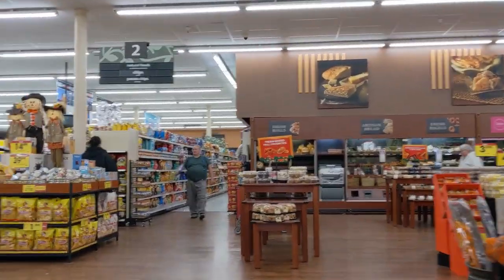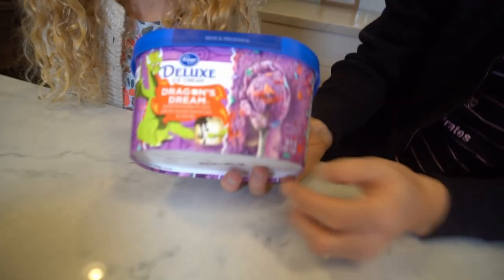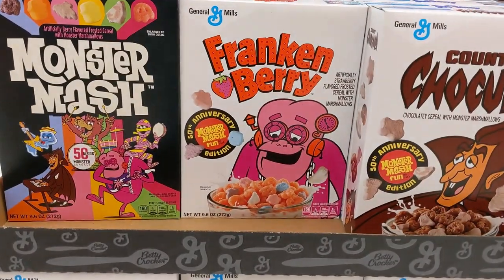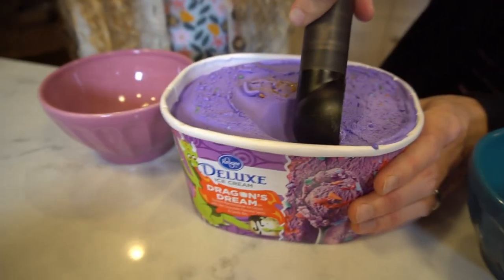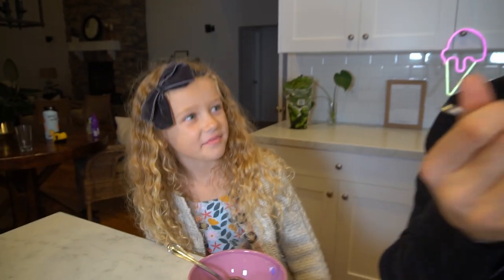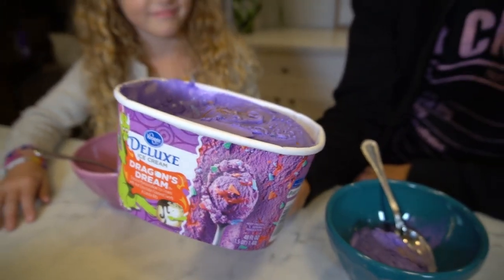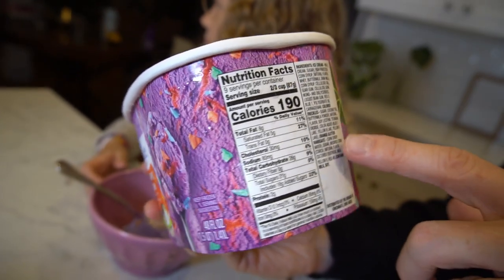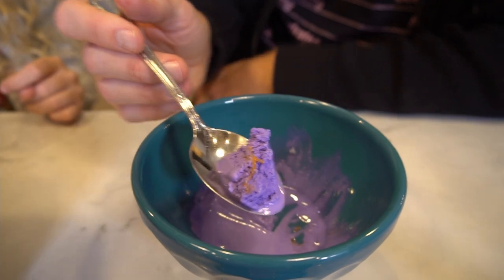WEIRD LOOKING ICE CREAM | Does it TASTE Better than it LOOKS? 😬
When we read the description on this carton of ice cream, you're going to picture something totally different than what you'll see. I went hunting for Halloween ice cream, and this is the closest thing I could find at the grocery store.

Check it out! You may be surprised 🤔

Marc